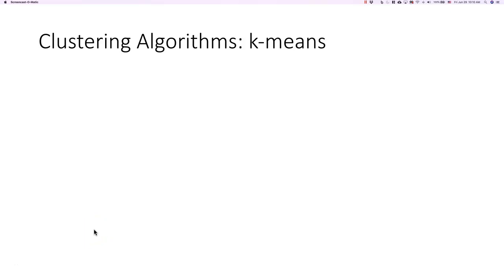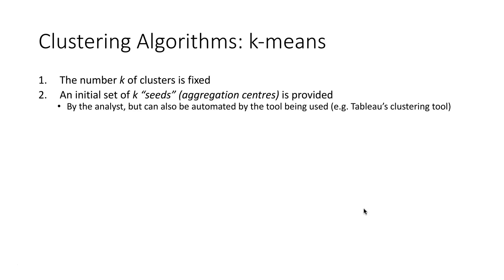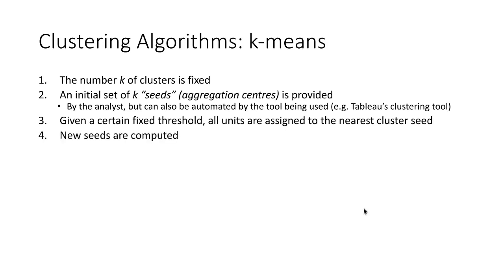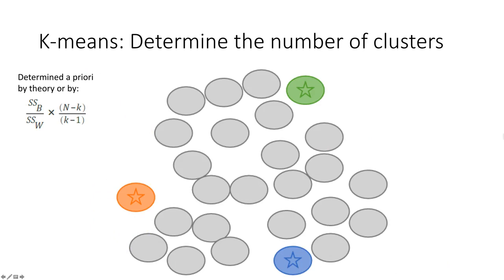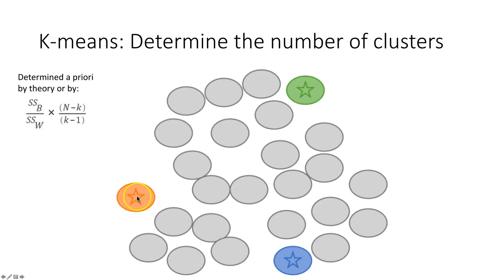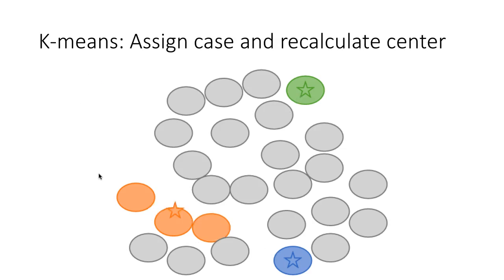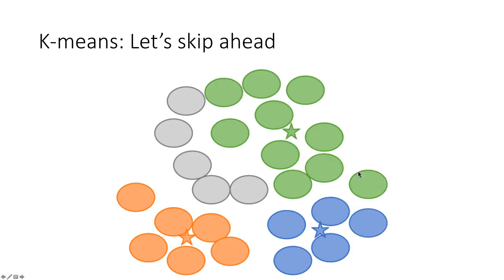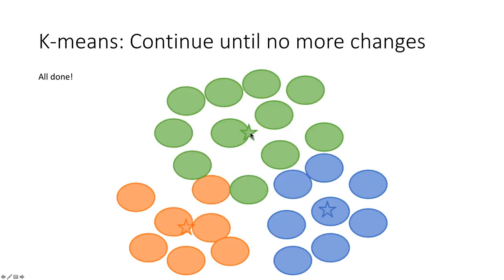Cluster analysis: K-means simple example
Simple explanation of how the k-means algorithm is used to assigned cases or data to clusters